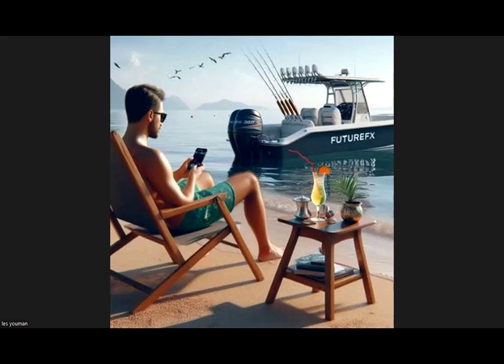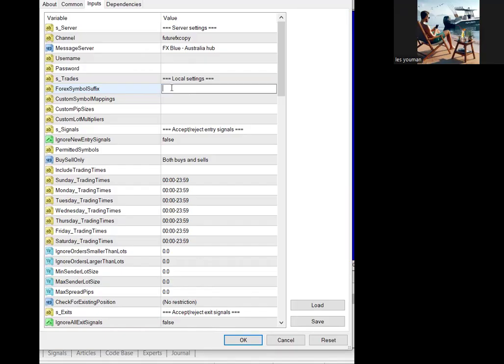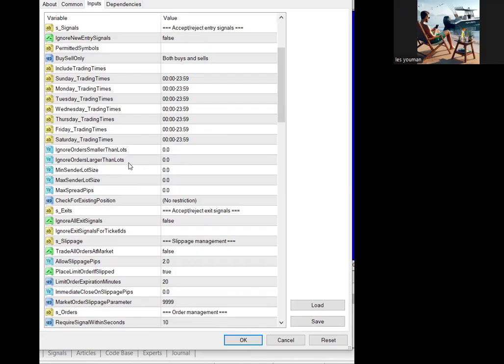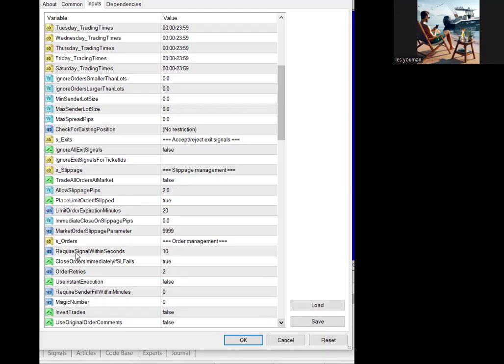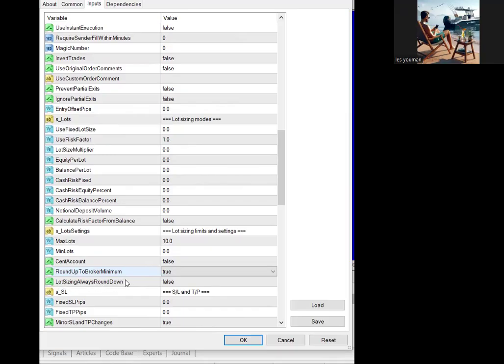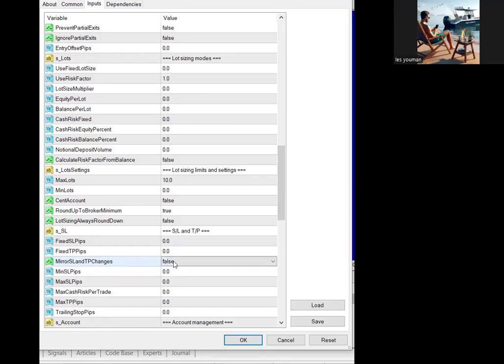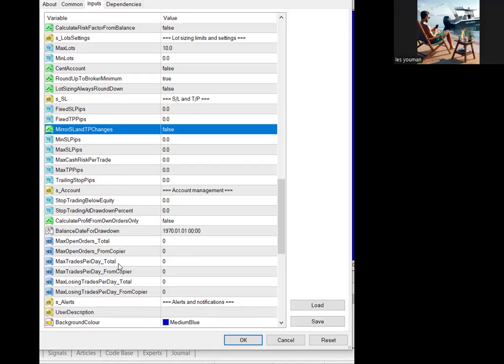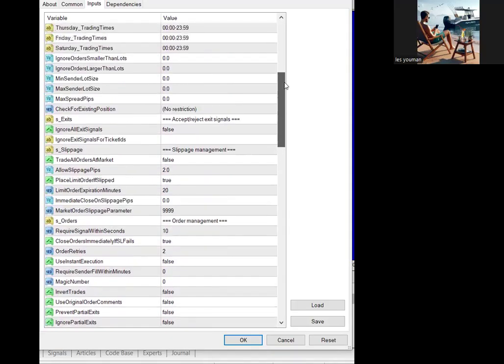Video 4. Mirror trading software settings